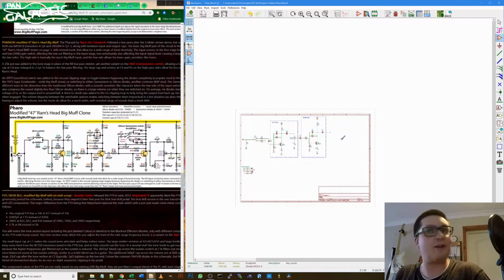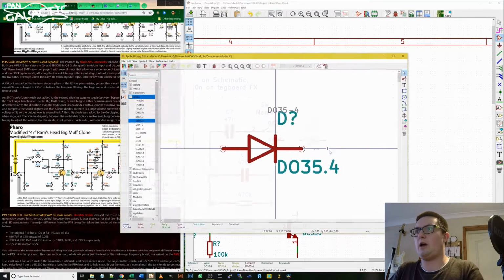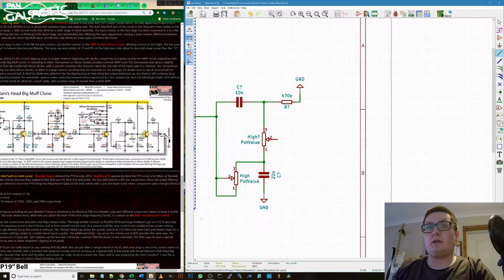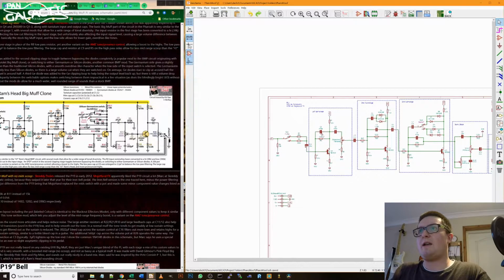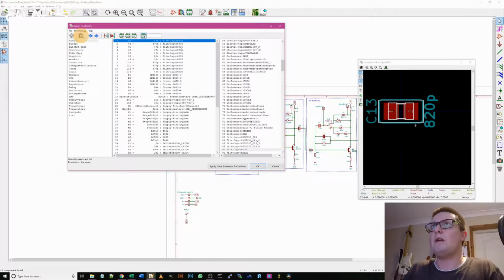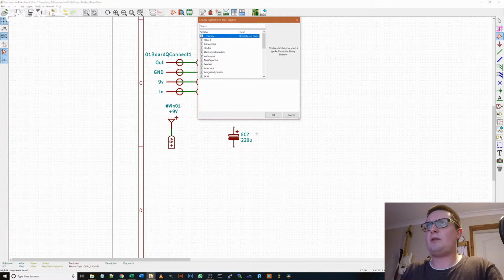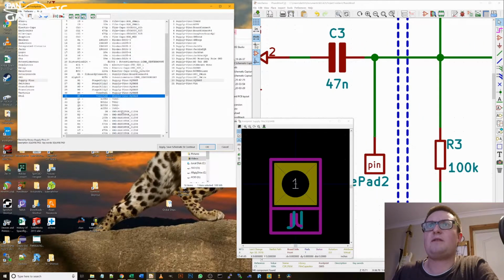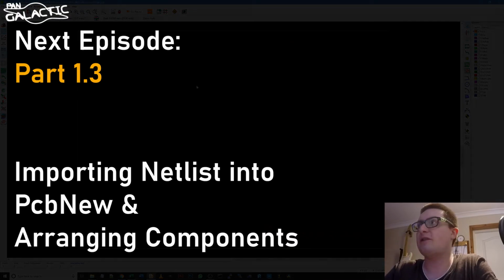KiCad Tutorial 1.2 Schematic Capture & Netlist Generation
Second in a series of KiCad Tutorials for beginners. In this series we will create and fabricate a PCB for a Guitar Fuzz Pedal using the KiCad open source software package.

This episode finishes our schematic capture using the Eschema program, including annotations and electrical rules checks, assigning PCB footprints to the schematic symbols & generating a Netlist ready to import into PcbNew, where we will begin the next lesson.

Next lesson: 1.3 will cover:
Importing Netlists into PcbNew. Arranging components & board outlines.

If you feel there is anything I have missed, or could be explained  better, leave a comment and I will do my best to answer it in the comments, or in the next video.